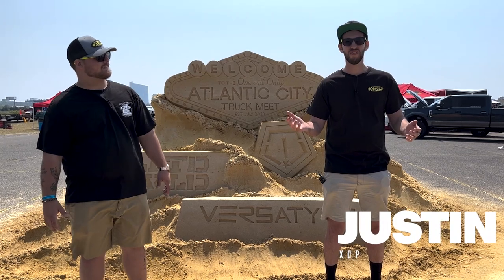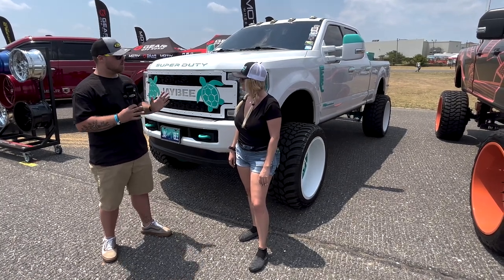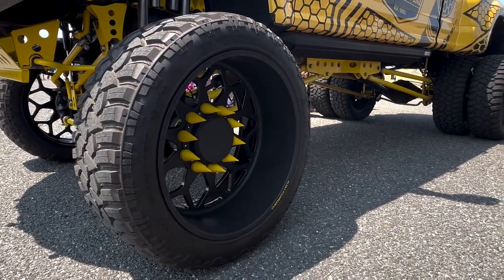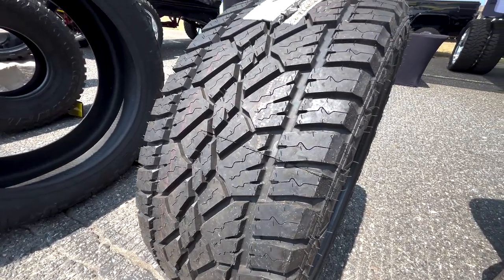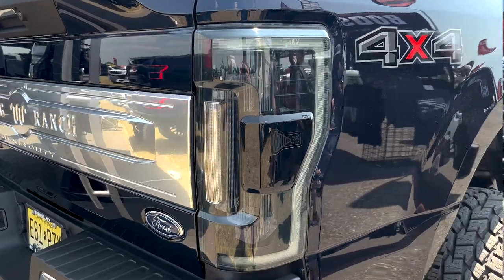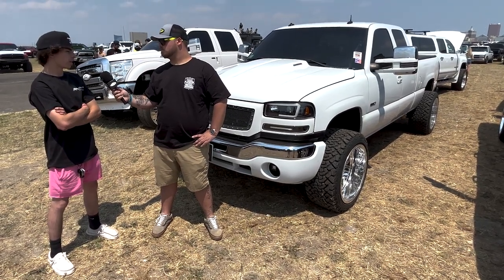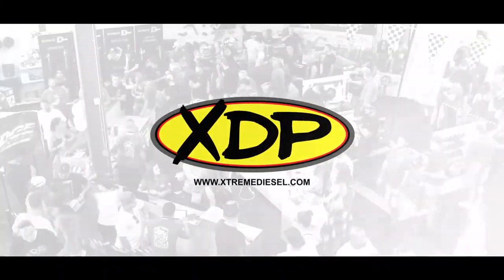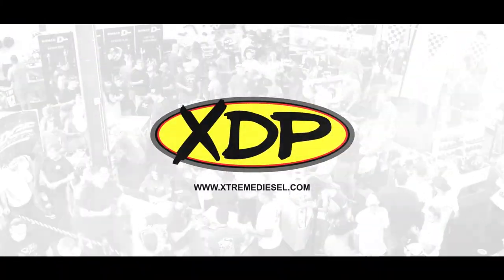Atlantic City Truck Meet 2023 Highlights | XDP on the Road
XDP is back on the road at Bader Field in Atlantic City for the Atlantic City Truck Meet 2023. This weekend-long action-packed event has quickly turned into one of the biggest truck shows in the Northeast. We highlight some of the unique builds from the Show and Shine as well as take you down vendor row to showcase some new products from some of our manufacturers.

See more coverage from Atlantic City Truck Meet and check out our blog for more:

Chapters:
1:10 - Jaybee's Journey
2:26 - Fury Tires
4:11 - Morimoto
5:25 - GMC LB7
7:07 - KG1 Forged
8:10 - First Gen Barbie
9:50 - XDP on the Street